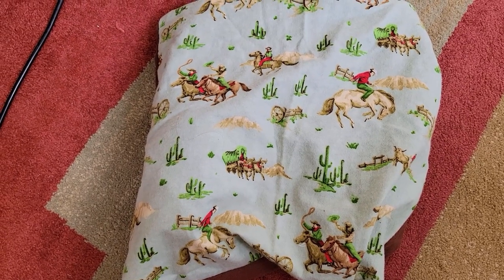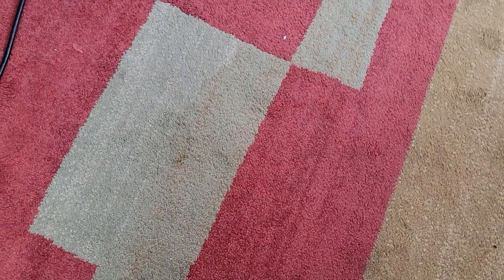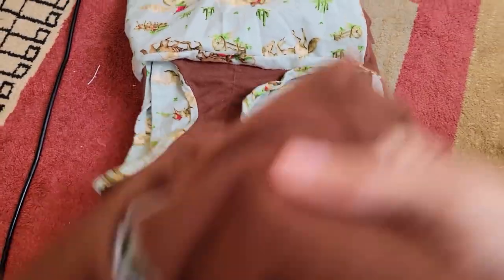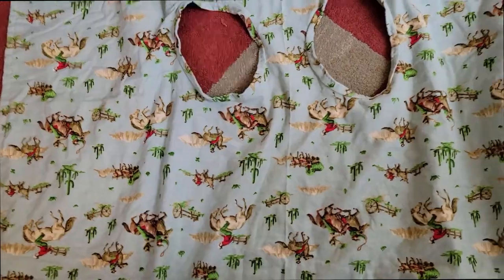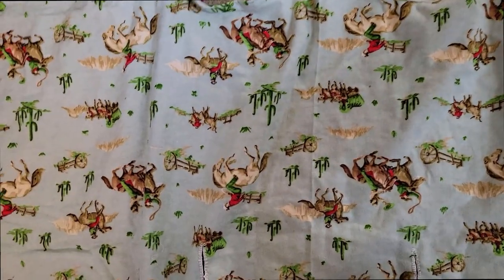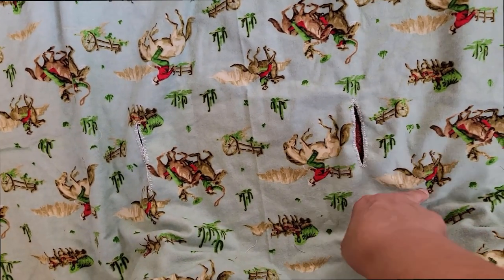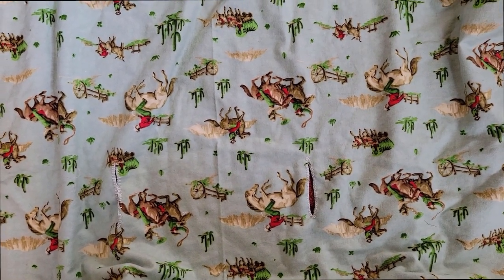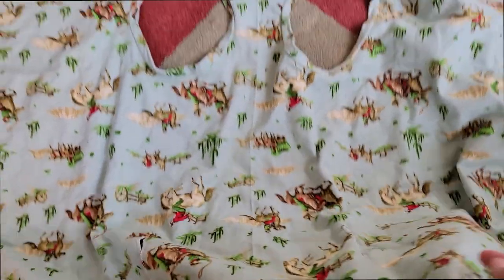Another Unfinished Object: Complete Shopping Cart Cover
I put the shopping cart cover down after Hawaii and finally picked it up again today.  The shopping cart cover is complete because I will be visiting my grandson on Saturday and want to deliver it. This is the longest unfinished object in my pile!!